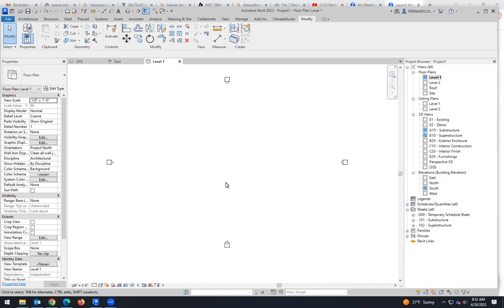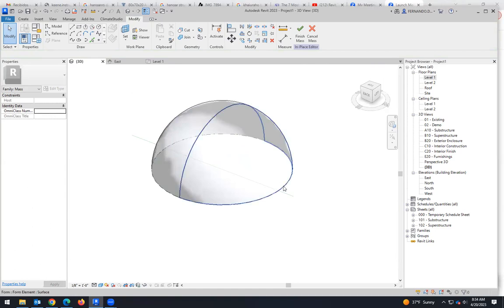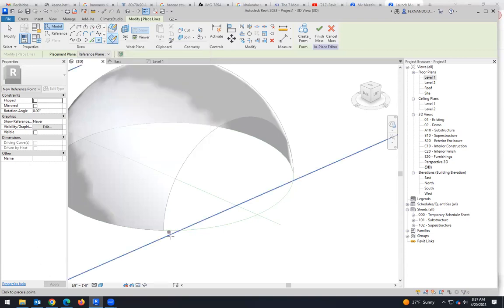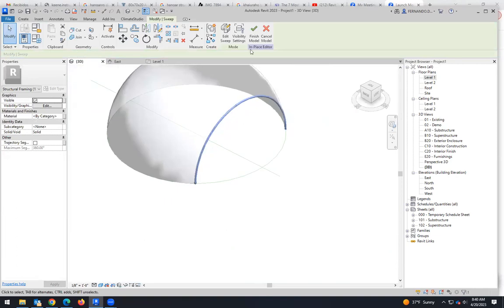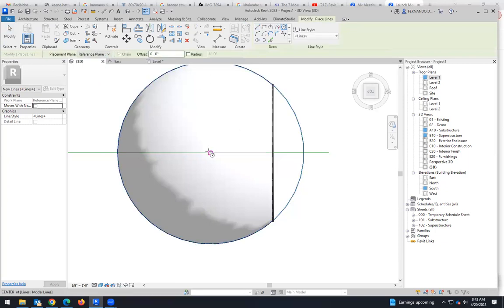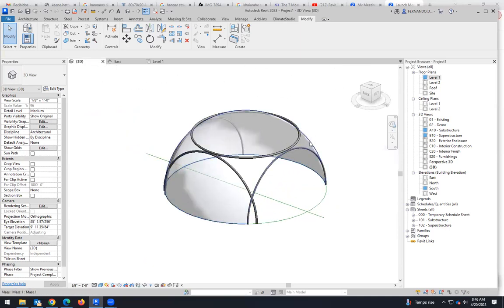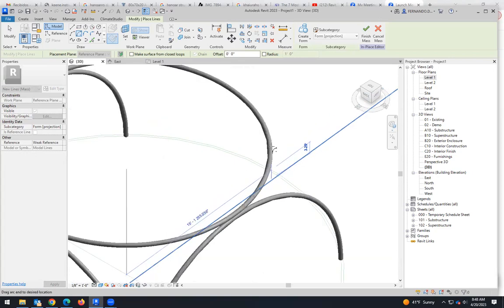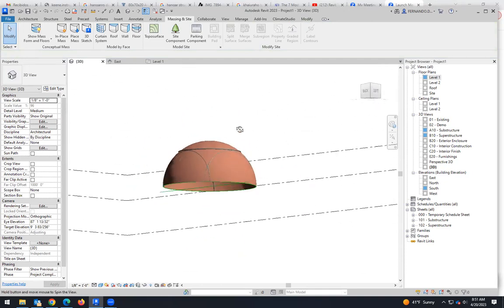Building a Wigwam in Revit 01